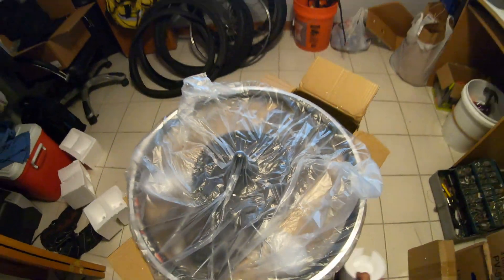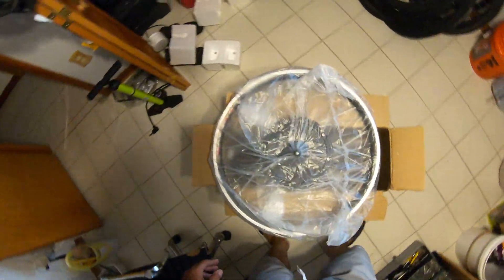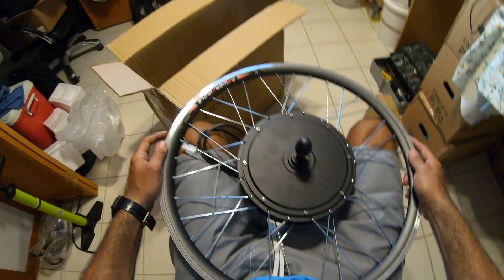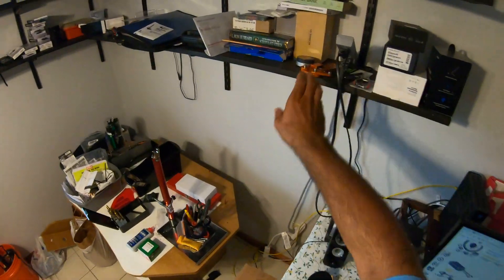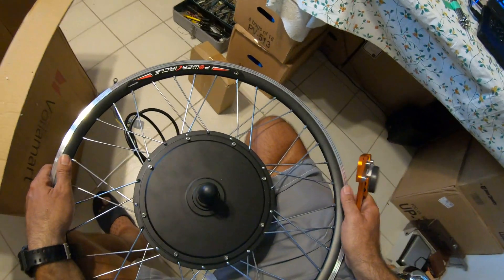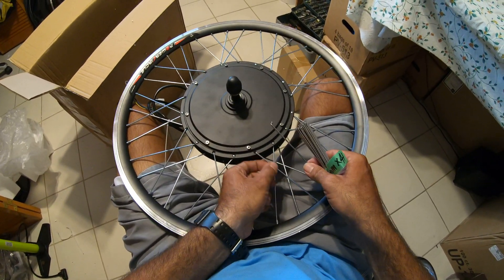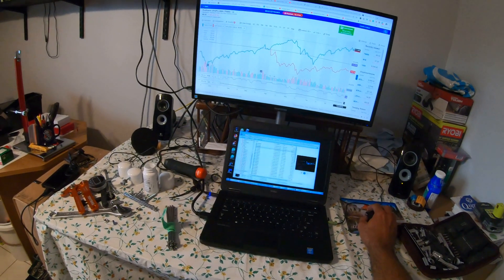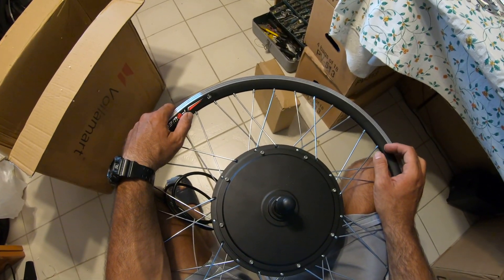Voilamart 1500 hub bike motor-wheel un-boxing Part 2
Voilamart 26" Rear Wheel Electric Bicycle Conversion Kit, 48V 1500W E-Bike Powerful Hub Motor Kit with Intelligent Controller and PAS System, Restricted to 750W for Road Bike